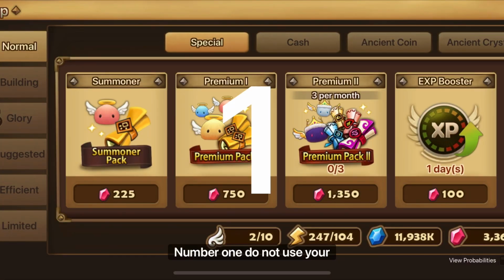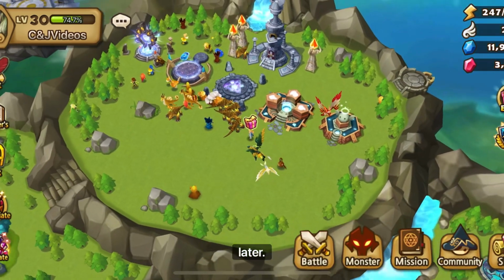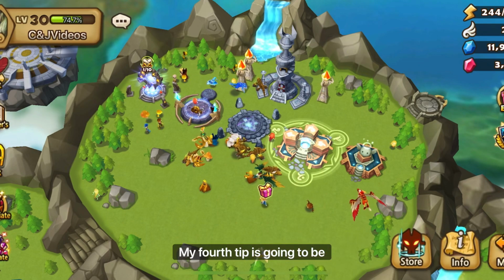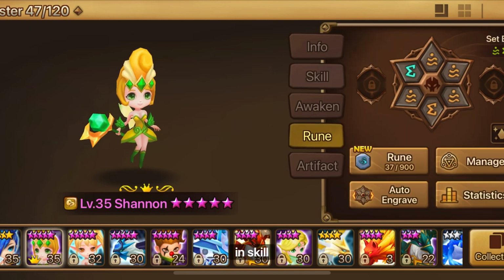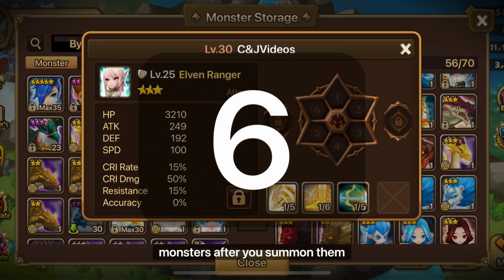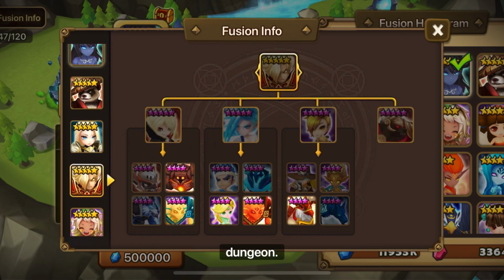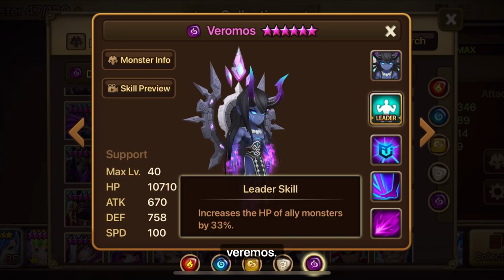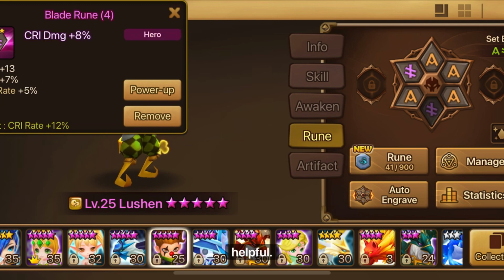SUMMONERS WAR: TOP TEN TIPS FOR NEW SUMMONERS